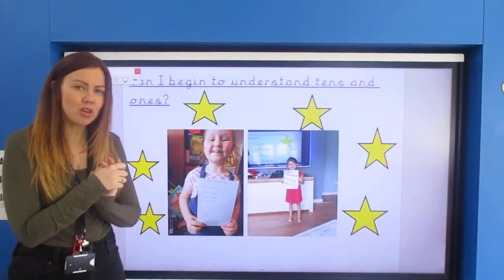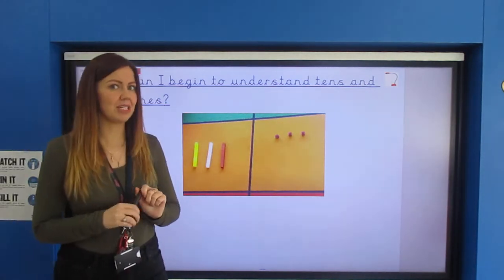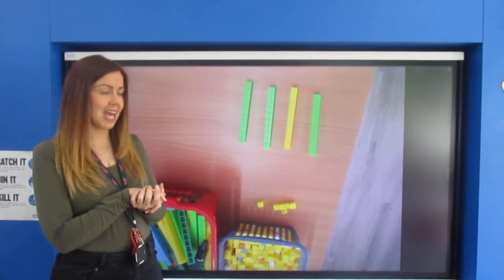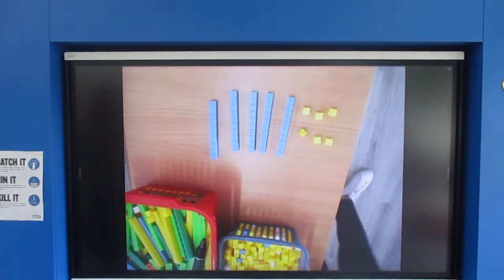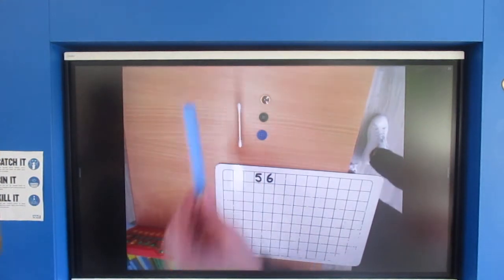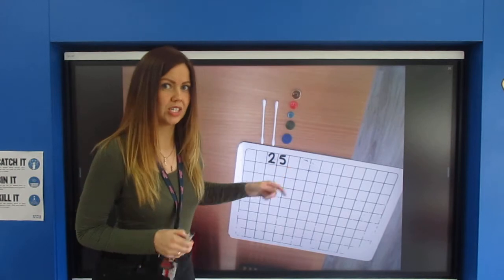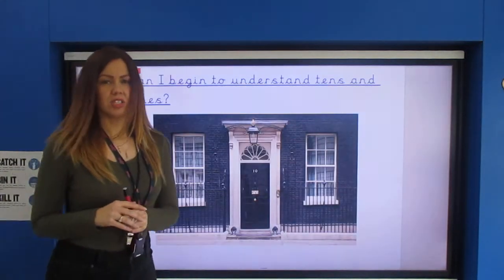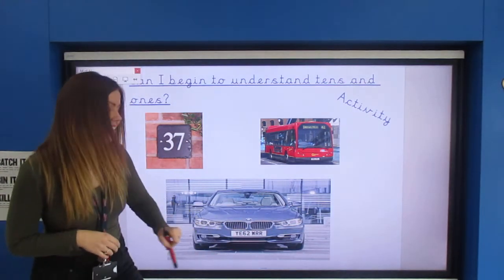Y1 - FRIDAY 26TH FEB - MATHS